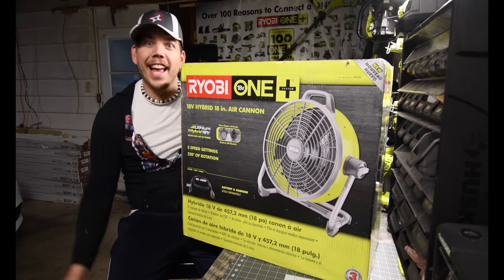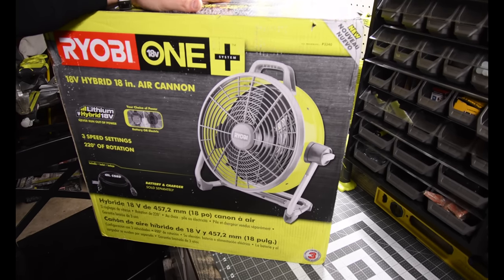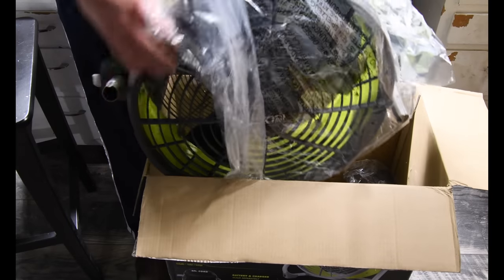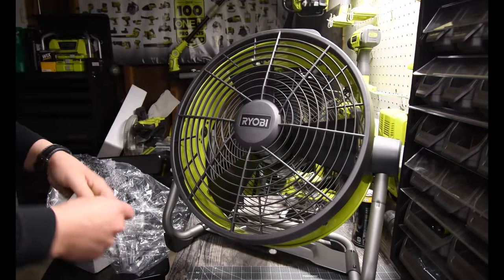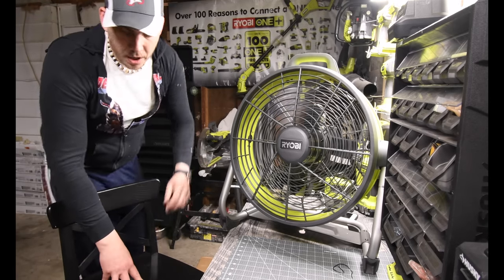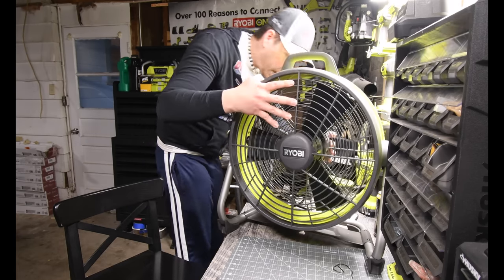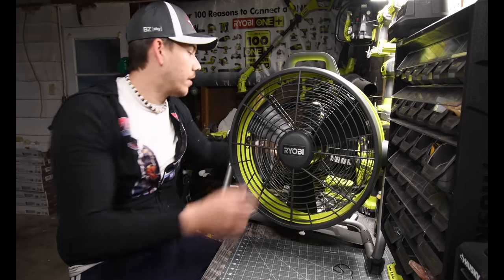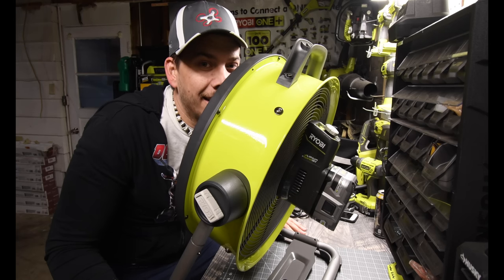NEW Ryobi 18in Air Cannon Unboxing